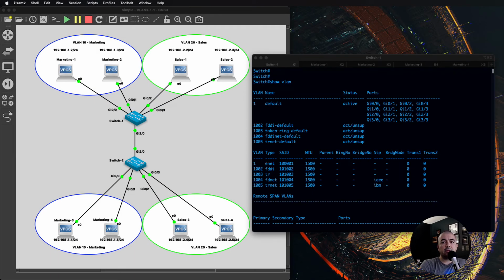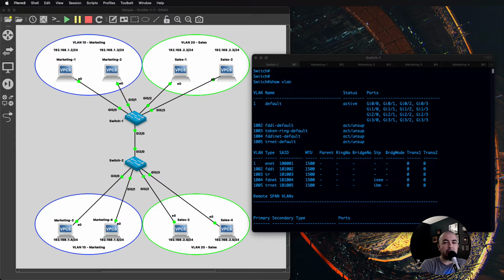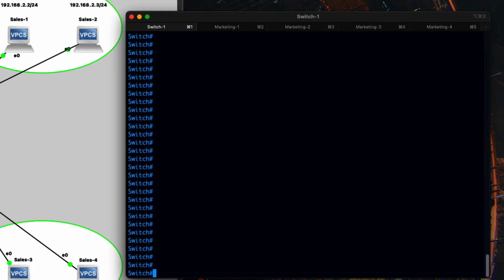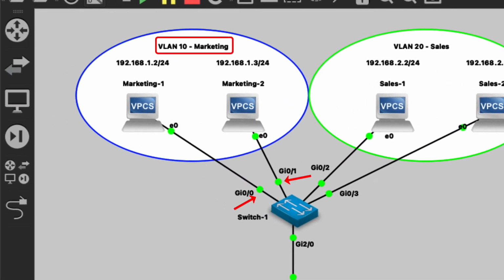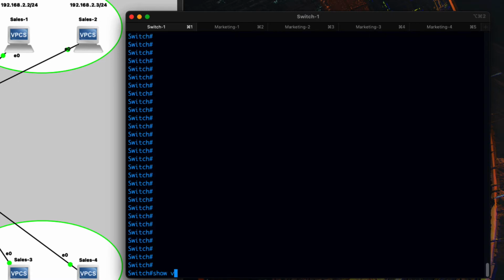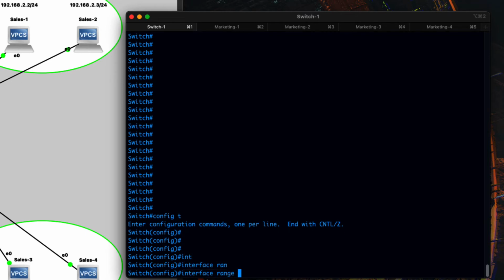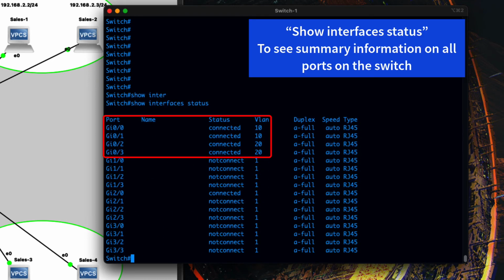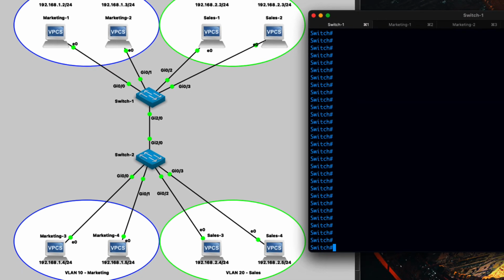How to configure VLANs on a Cisco Switch step by step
In this video I will show you:
How to configure VLANs on a Cisco switch.
How to assign ports to a VLAN
And two commands to review the configuration.  “Show VLAN Brief” and “Show VLAN ID”.